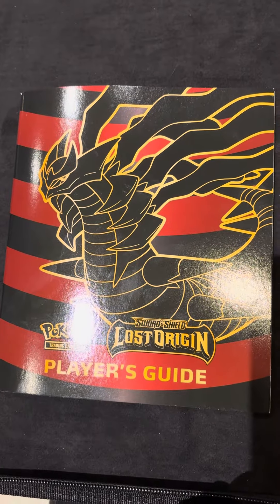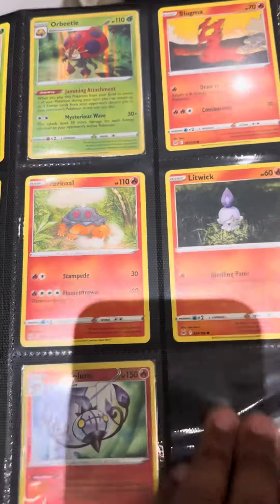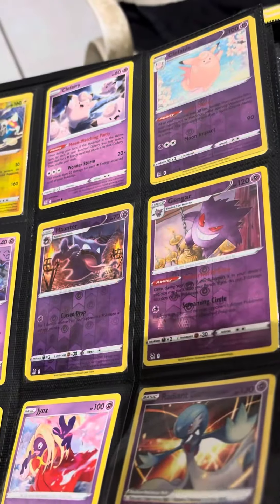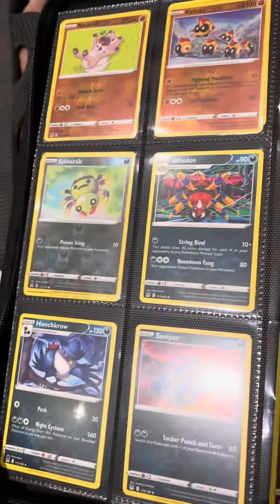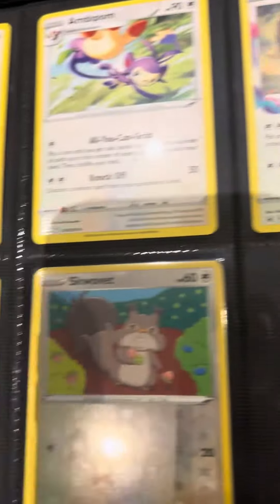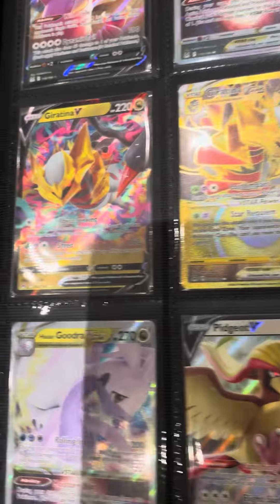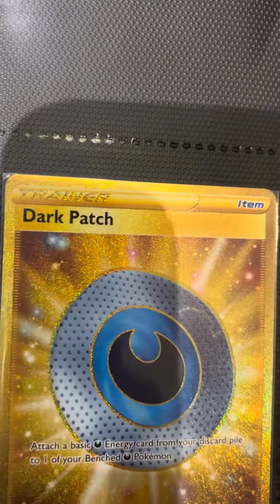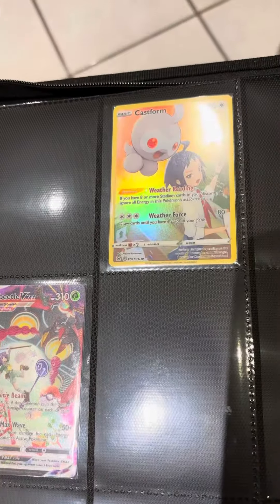Pokémon TCG Lost Origin binder